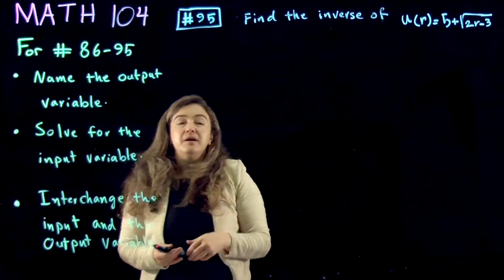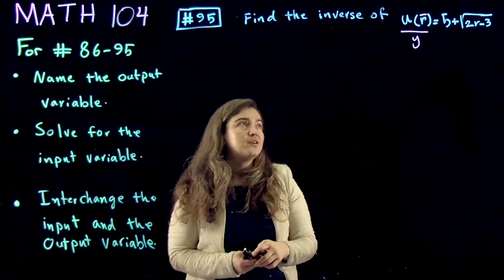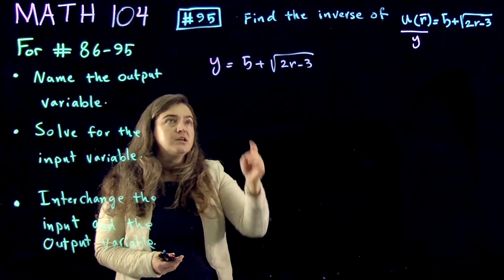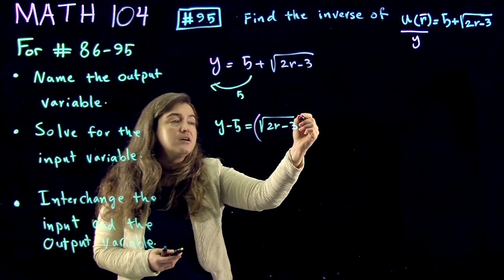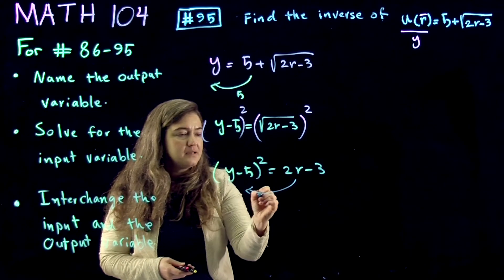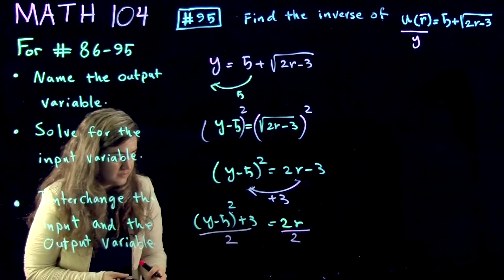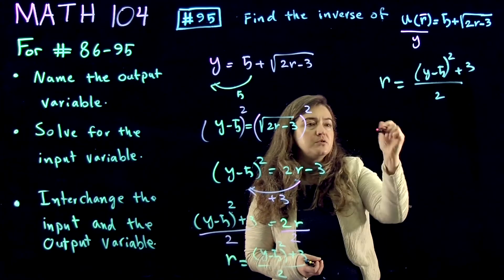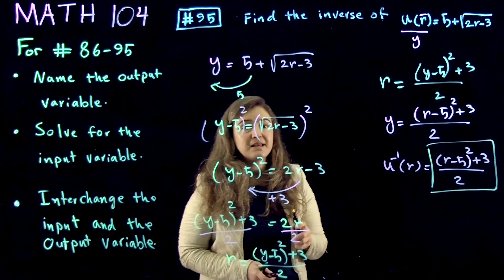MATH 104 095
Gateway, Precalculus, University of Kansas